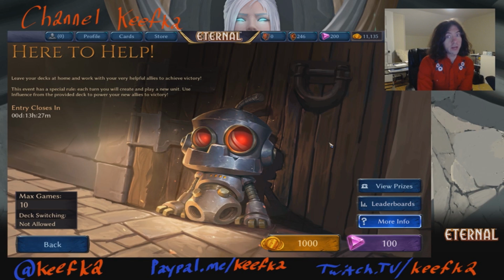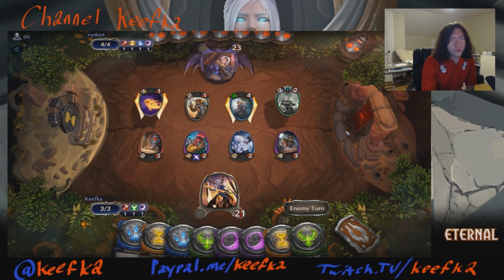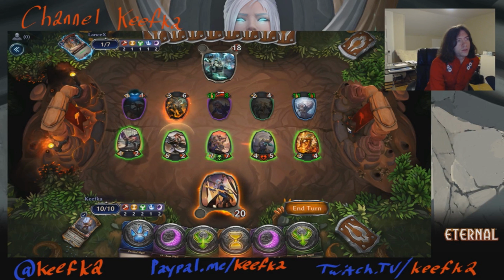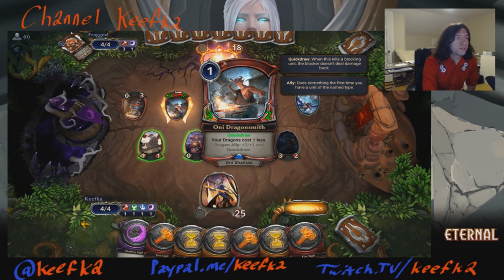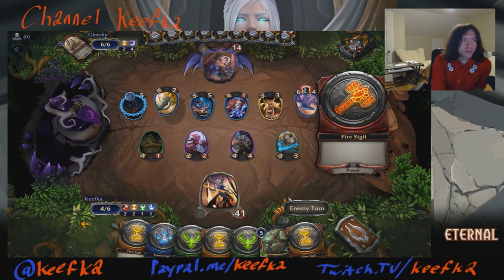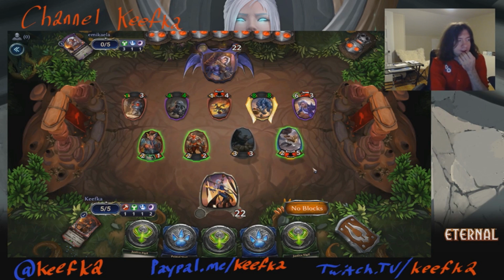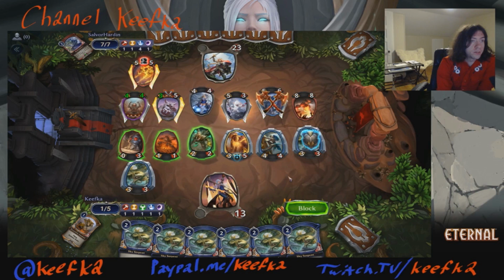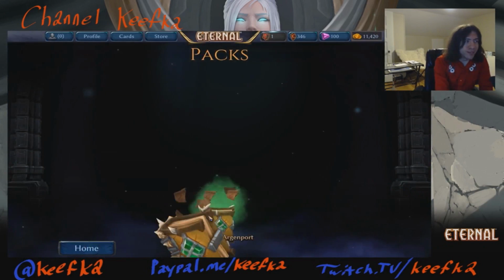Eternal - Here to Help!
Hey! Watch me play my way through a sweet event on Eternal! It's basically Momir Basic for Eternal and awesome